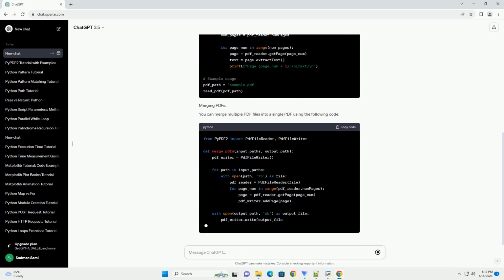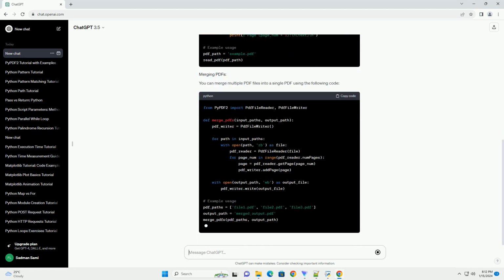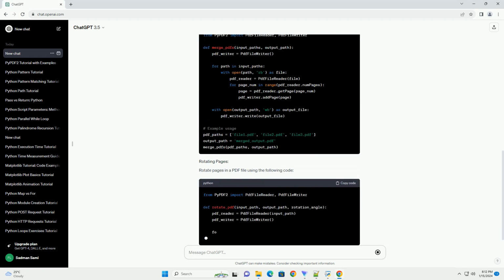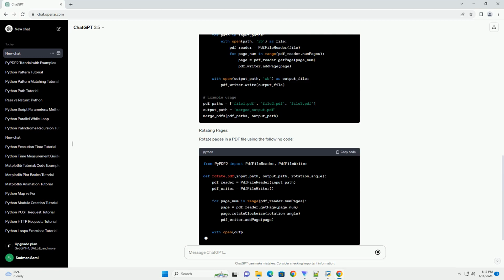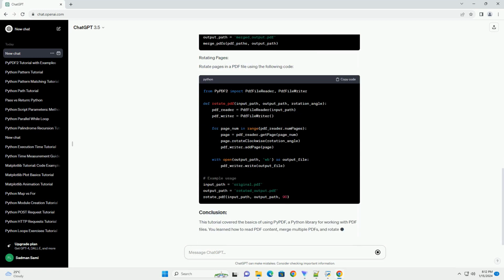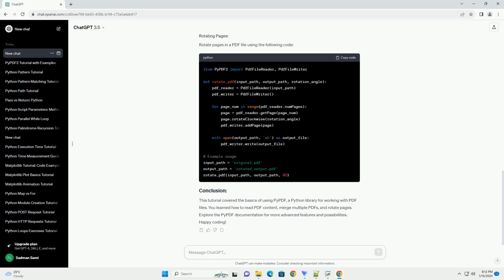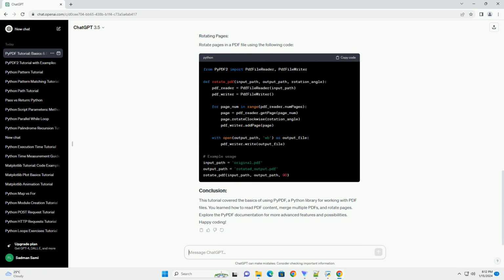python pdf library http pybrary net pypdf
title: getting started with pypdf: a python pdf library
introduction:
pypdf is a powerful python library that allows you to work with pdf files. it provides a range of functionalities, including reading, writing, and manipulating pdf documents. in this tutorial, we will guide you through the installation process and showcase some basic code examples to help you get started with pypdf.
you can install pypdf using the following command:
to read the content of a pdf file, you can use the following code:
you can merge multiple pdf files into a single pdf using the following code:
rotate pages in a pdf file using the following code:
this tutorial covered the basics of using pypdf, a python library for working with pdf files. you learned how to read pdf content, merge multiple pdfs, and rotate pages. explore the pypdf documentation for more advanced features and possibilities. happy coding!

python httpx
python http
python http client
python http post
python http server

Related videos on our channel:
python httpx
python http
python http client
python http post
python http server
python http get request
python http library
python http server example
python http get
python http request
python library list
python library
python library vs module
python library pandas
python library version
python library requests
python library for excel
python library for machine learning